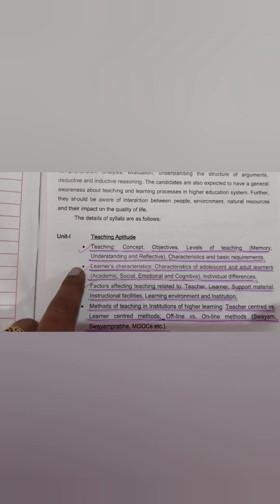UGC NET JUNE 2026 : Helpful Hints and strategies for Paper 1 for June 2026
Ugc net June 2026 Paper 1 Preparation.